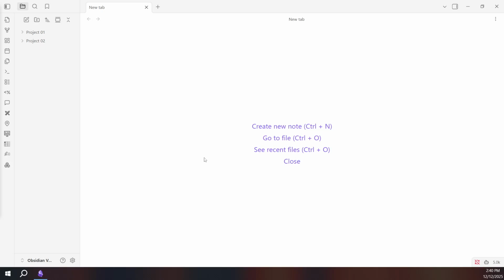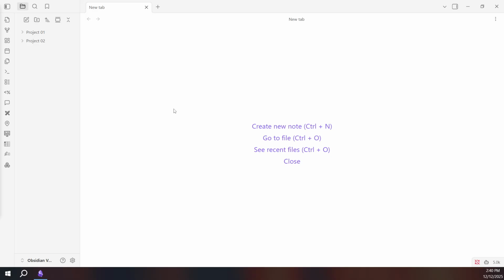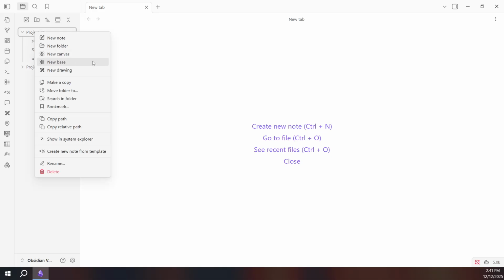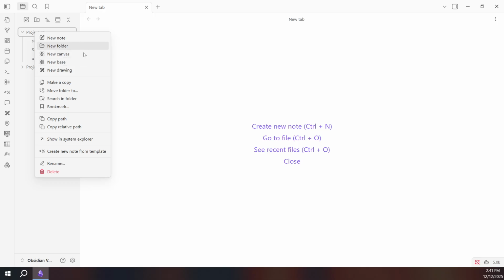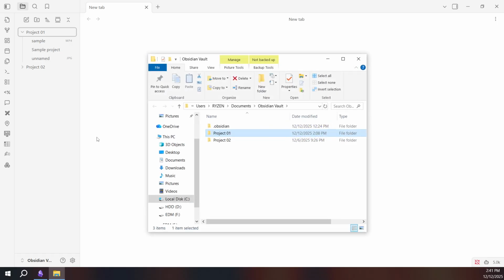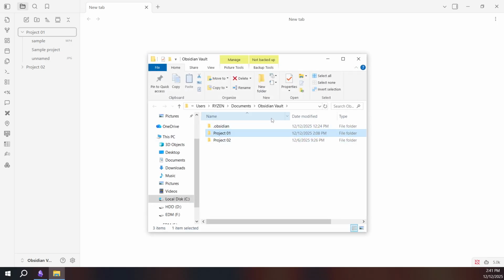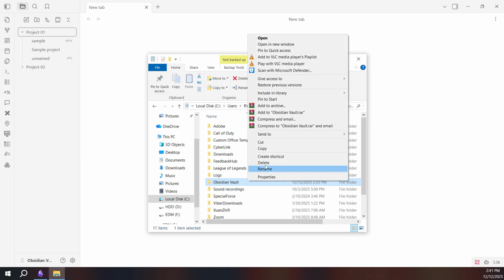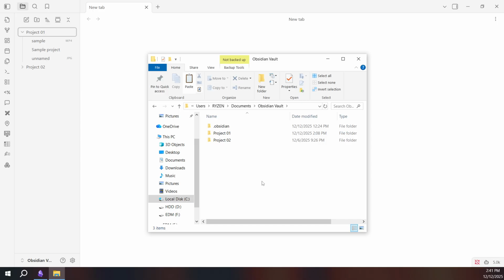How To Backup Obsidian [2026 Guide]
How To Backup Obsidian